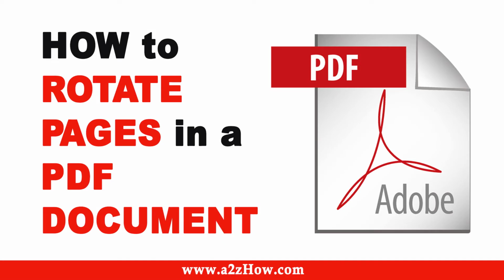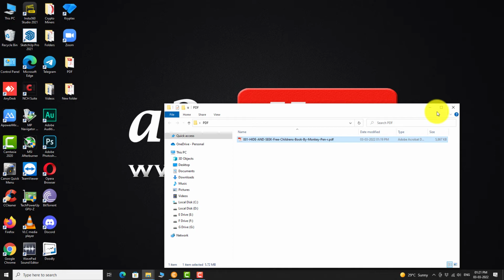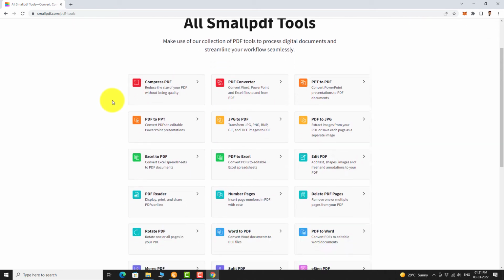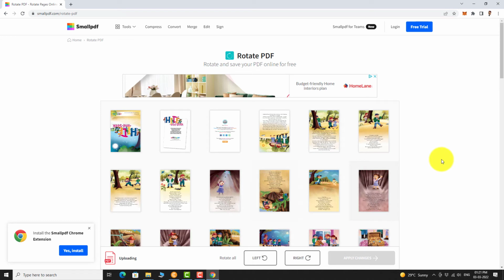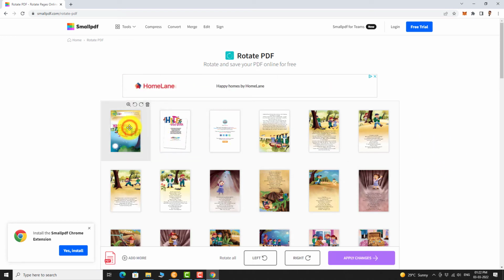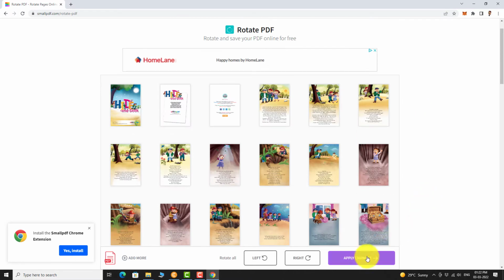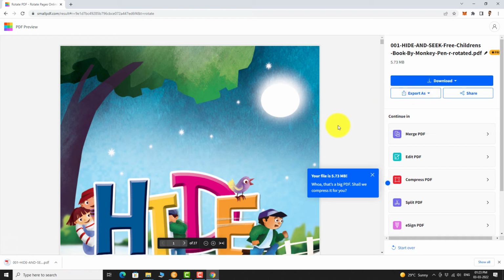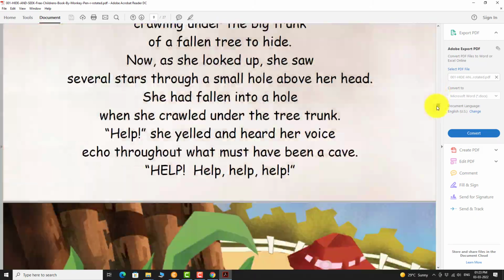How to Rotate Pages in a PDF Document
For More PDF Tips and Tricks Be Sure to Visit Our

0:00 Subscribe to Our Youtube Channel and Press the Bell Icon for Latest Updates
0:05 How to Rotate Pages in a PDF Document
0:08 We have a PDF Document, Where few pages are upside down.
0:14 To fix that, Open Your Favorite Browser.
0:19 Go to smallPDF.com
0:22 Click on “Explore All PDF Tools” Button.
0:26 Click on “Rotate PDF” Icon.
0:30 Click on “Choose Files” or You Can Drag Drop PDF File Here.
0:36 Select the PDF File You Want to Rotate.
0:39 Click “Open”.
0:41 All the Pages on this PDF Document is Shown Here.
0:44 Hover Your Mouse on the Page You Want to Rotate.
0:47 When You Hover Your Mouse on the Page, Rotate Icons appears at the top.
0:52 Select Left or Right as per your requirement.
0:56 Similarly rotate other pages as well.
1:00 When Your Happy With the Changes, Click on “Apply Changes”.
1:05 Click on the Download Button and Select “Save to Device” From the Drop Down Menu.
1:11 Once the Download is Complete, Click on the Arrow next to the file and Click on “Show in Folder”.
1:19 As you can see, all the pages are properly oriented now.
1:24 This is How You Can Rotate Pages in a PDF Document.

Translations